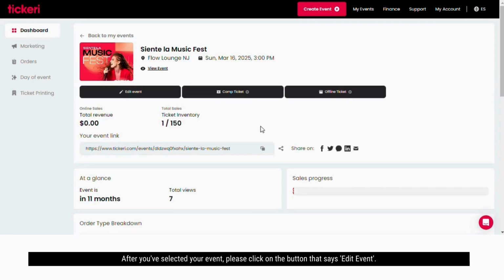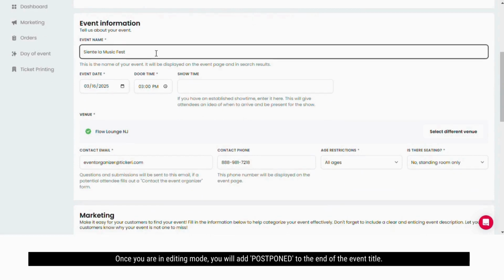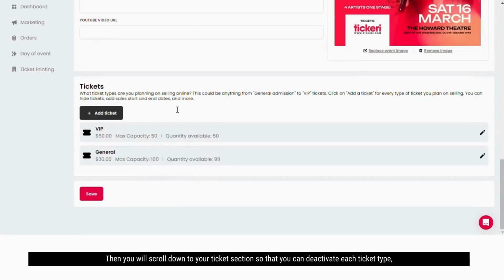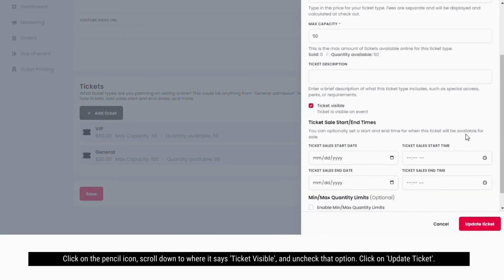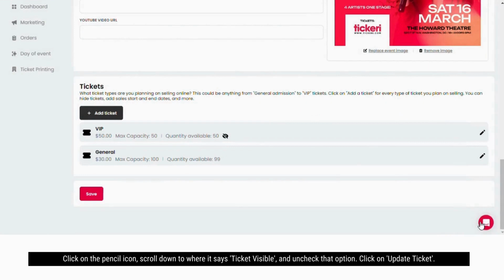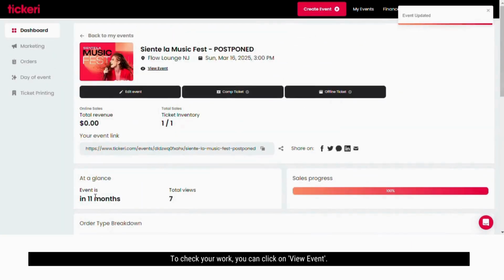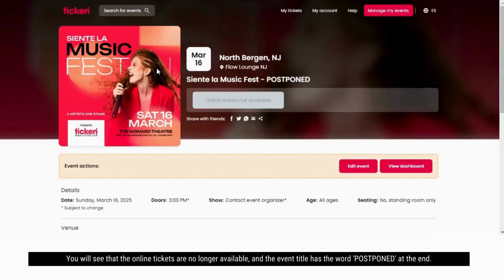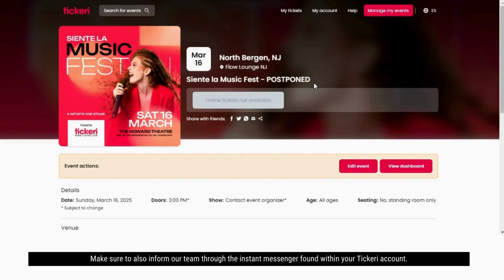How to postpone an event on Tickeri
In this video, we provide a step-by-step guide ideal for event organizers seeking to postpone their events smoothly on Tickeri.

0:22 Editing the event title
0:34 Deactivating ticket types
0:54 Saving the changes
1:13 informing the Tickeri team through instant messenger.